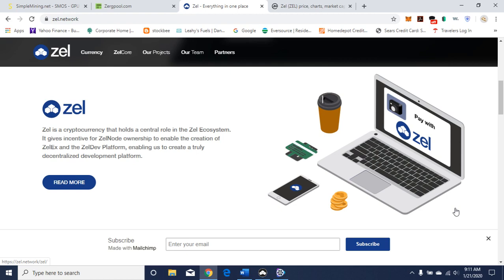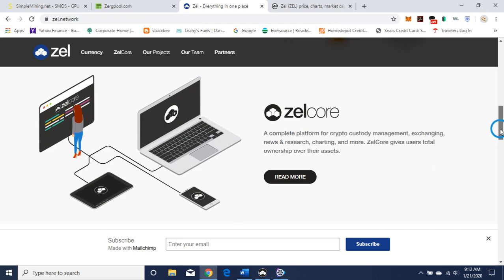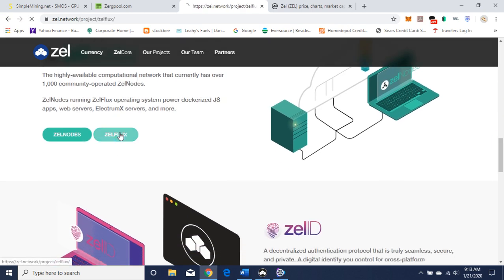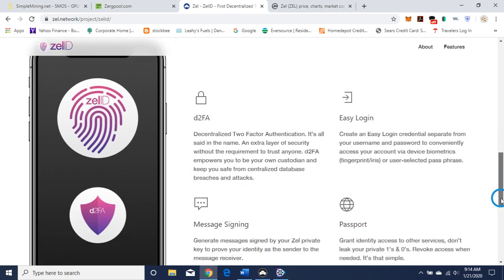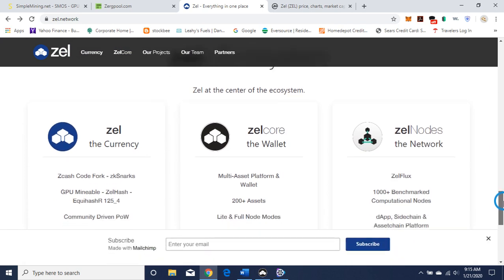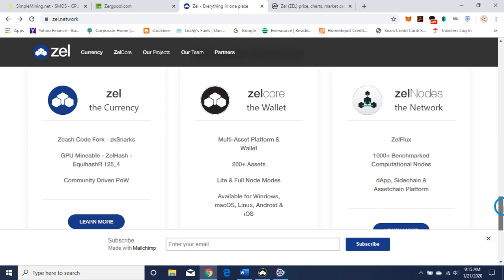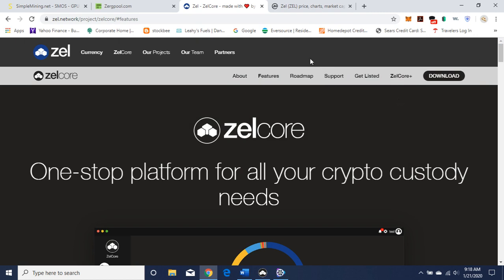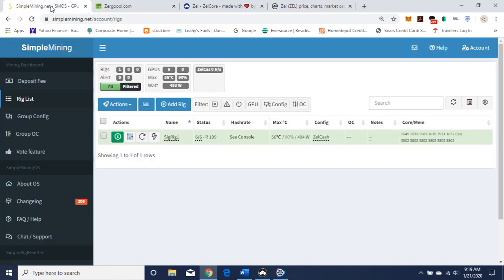How to GPU Mine ZelCash (ZEL) and Review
ZelCash is an ASIC resistant privacy coin, and multi currency wallet, using Equihash 125_4 algorithm and the zk-SNARKs blockchain design.  I discuss a brief overview of the project and how to mine it using gminer on Simplemining OS (SMOS). See below for the command line used in SMOS and don't forget to replace my wallet key with your wallet key:

--algo 125_4 --pers auto --server equihash125.mine.zergpool.com --port 2150 --user t1UurYpVGawFbSLgJ6kJM6ikbY3PuuwFxix --pass c=ZEL

What do you think of the project?Please leave a comment or question. Have a project you want me to review and to set up for mining on SMOS? Let me know😁

BTC bc1qjpxr4axhfz8avpj8t82sdyurunxnkg5gvkfrs0
ETH 0x829BB200f8C9d95AdA2511F89Ee010C14257C545
LTC LU6vAQ226mHeY2VQaiPTUVJeKqzCuQzoY8